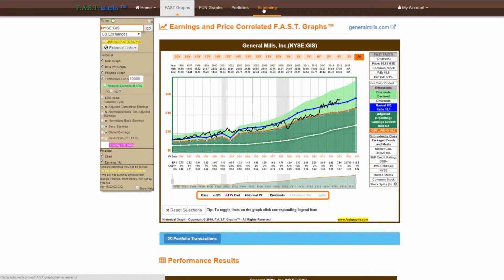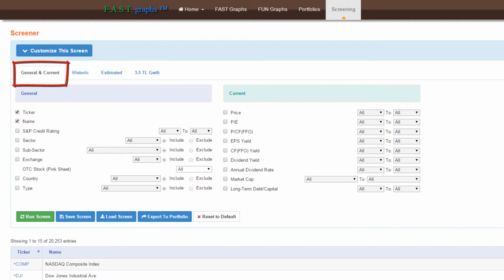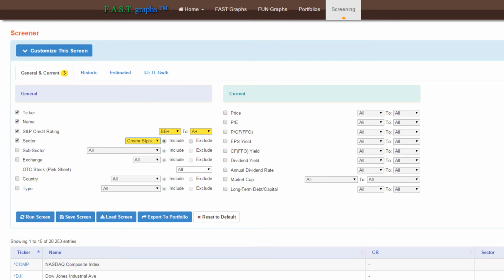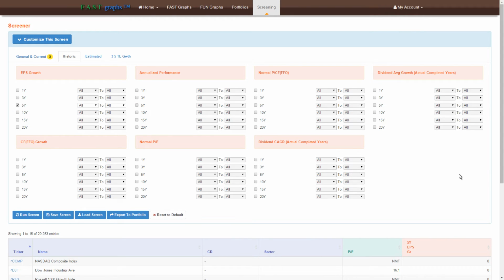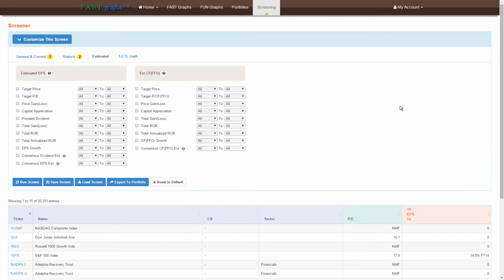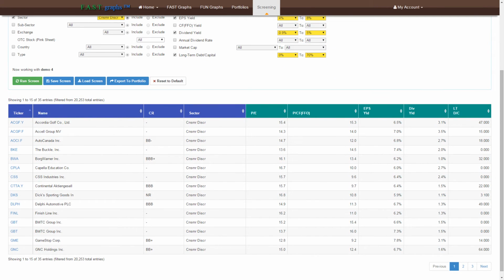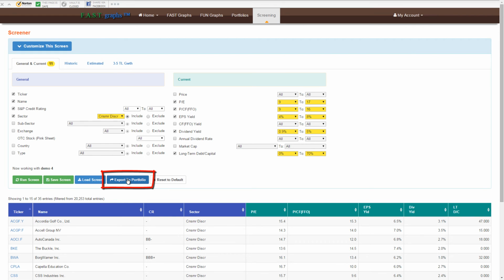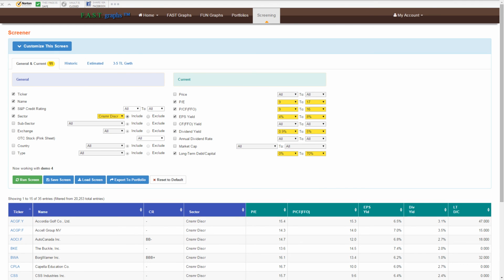Demo 4 The Screening Tool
This demo number four provides an introduction to the F.A.S.T. Graphs™ screening function. This is one of the most useful and beneficial features of the F.A.S.T. Graphs™ research tool available to the premium subscriber.